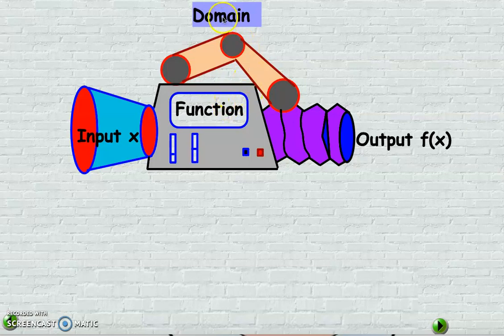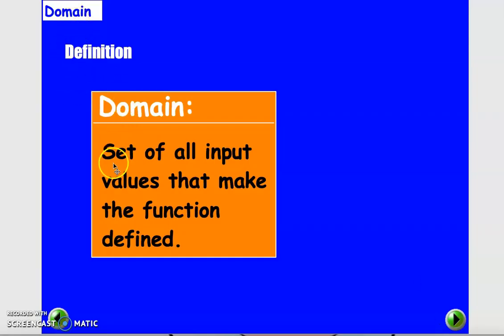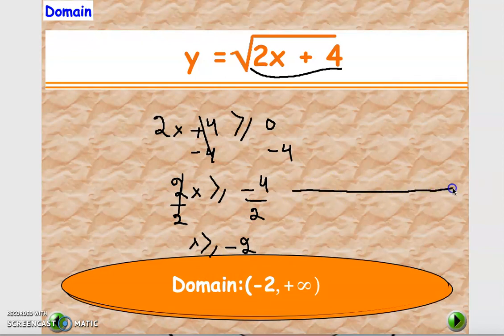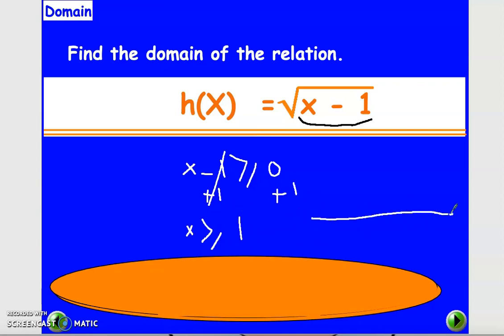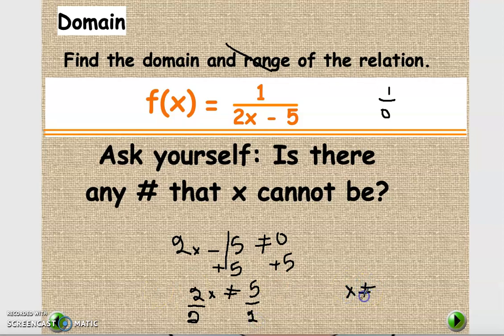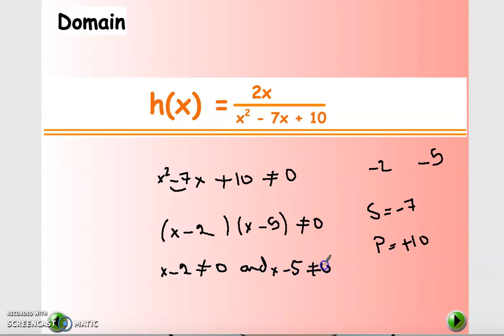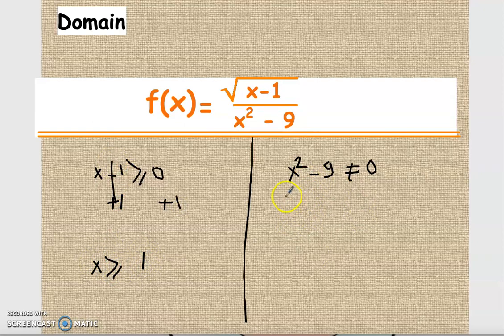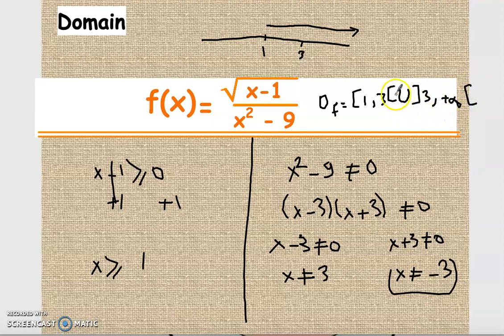How to Find the Domain of Any Function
In this video, you will know what does domain mean, and how to find the domain of any function.

If the function is :

1) a POLYNOMIAL (no square roots or fractions), i.e. f(x) = x^2 + 3x + 1, domain is "all real numbers."

2) a FRACTION (w/ no square root), i.e. f(x) = (2x+1)/(x^2+5x+6). Set bottom "not equal" to zero. Solve for x.

3) a SQUARE ROOT (w/ no fraction), i.e. f(x) = sqrt(x+1). Set part under root "greater than or equal to zero".

4) a FRACTION w/ A SQUARE ROOT ON BOTTOM, i.e. f(x) = (x^2+2x+3)/(sqrt(x+1)). Set part under root "greater than zero." Solve the inequality. NOTE THE DIFFERENCE: You must set it greater than zero, not "greater than OR EQUAL TO zero" because we can't have zero (or square root of zero) in the denominator.

5) a FRACTION w/ A SQUARE ROOT ON TOP, i.e. f(x) = (sqrt(x+1))/(x^2+4), i) Set the bottom "not equal to" zero & solve; ii) Set what's under the root "greater than or equal to zero" & solve;

Videos are uploaded always on Saturday, Tuesday and thursday (1:00 pm).

Topic discussed in the next video:Range of a function.